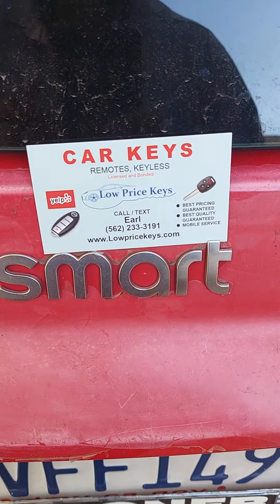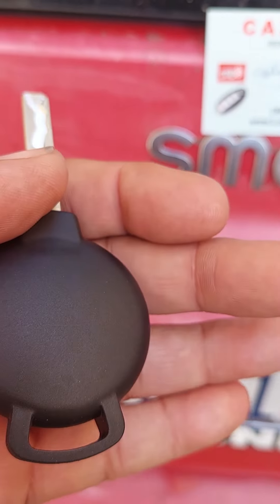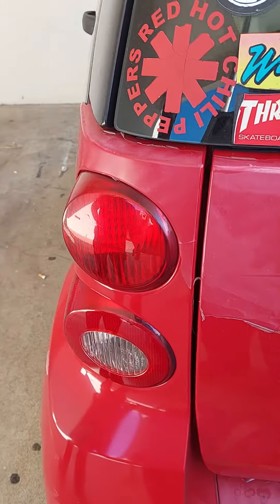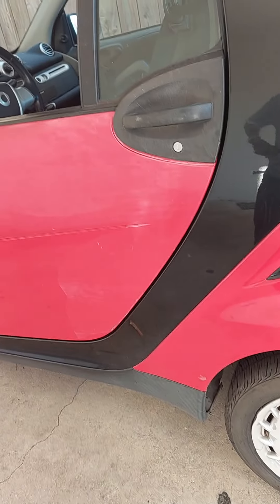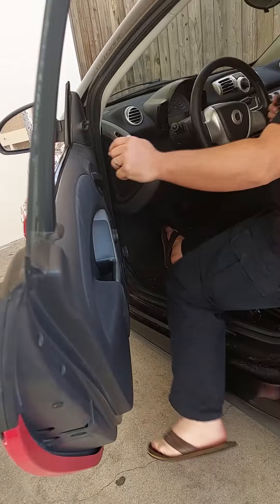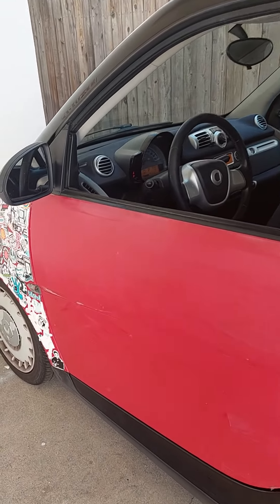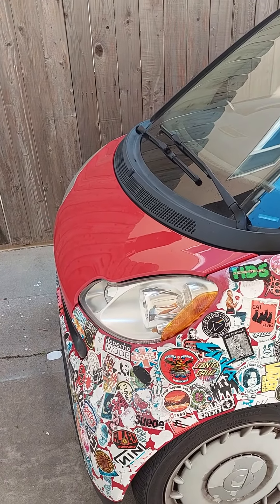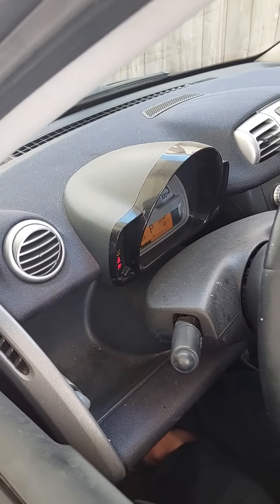2012 Smart car add FOB Low Price Keys long beach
Mercede FourTwo smart car low price keys long beach